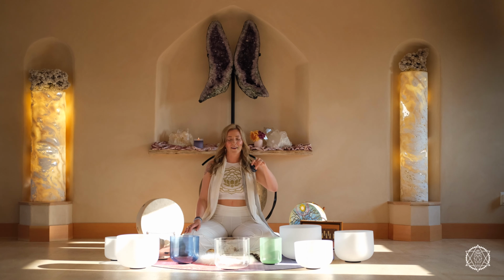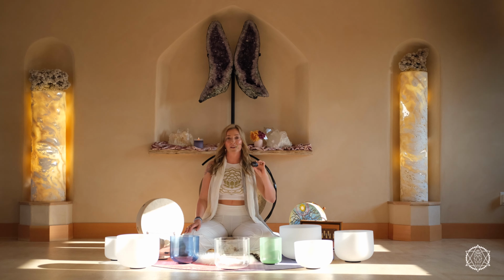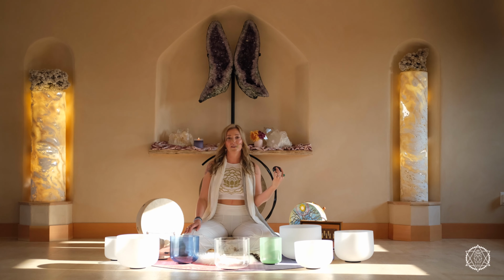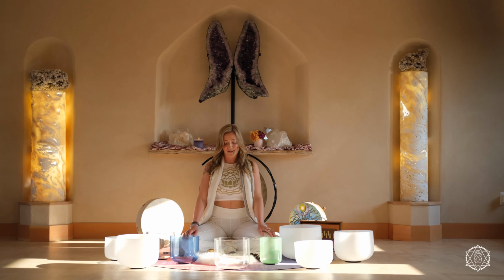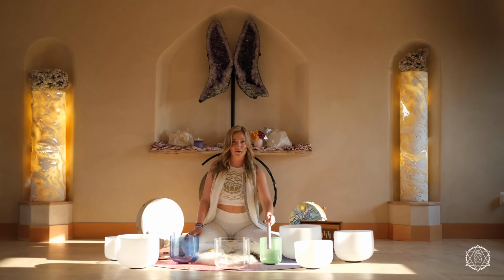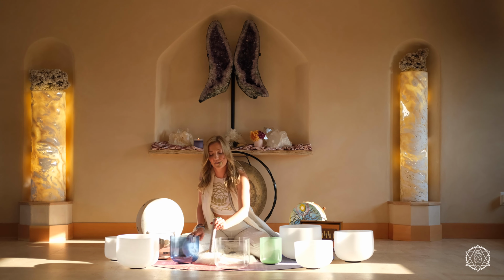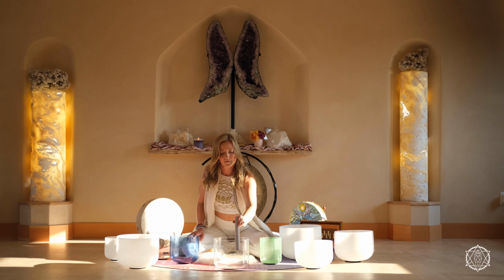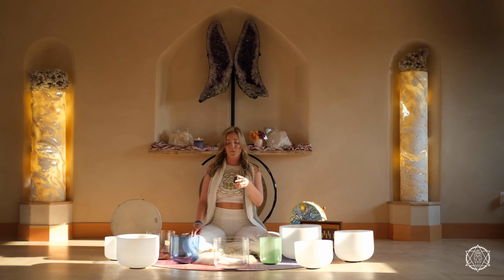Heartspace Meditation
If you are seeking even more heart centeredness this meditation is for you. Brittany will guide you through as she plays sound instruments to calm on a cellular level. Find a comfortable place to sit, put on some headphones and drop in…